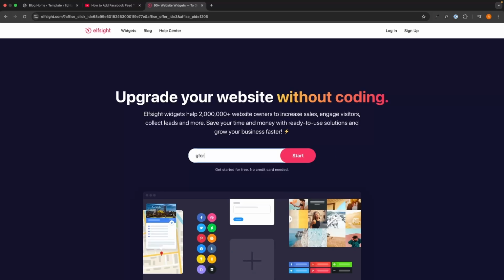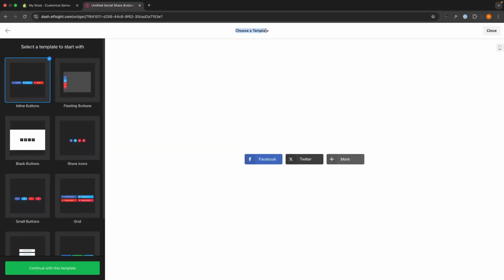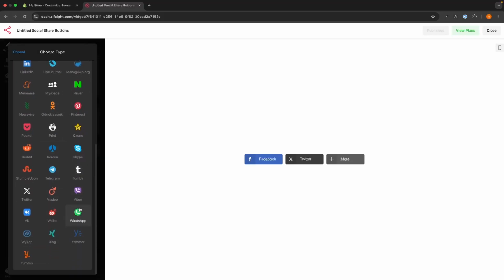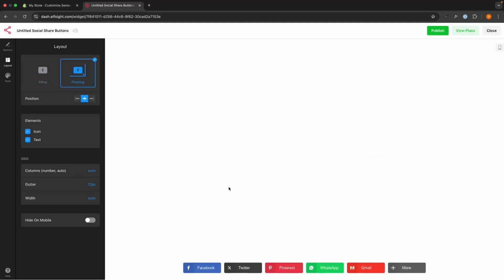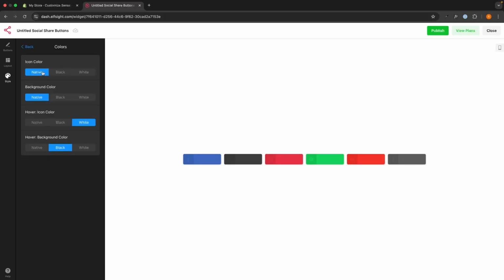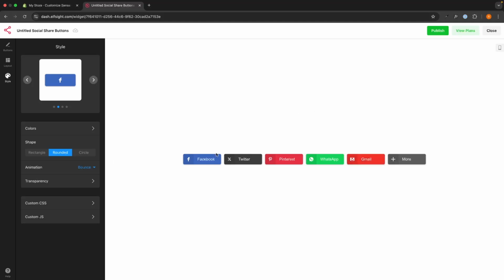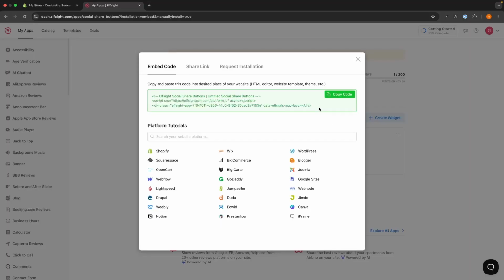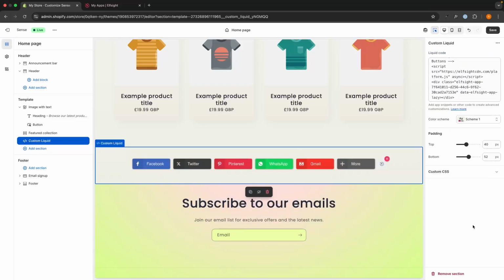How to Add Social Media Share Buttons to Shopify (2025)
In this video, ill show you how to add social media share buttons to your shopify store so that your visitors can share your store on Facebook, twitter, instagram and more.